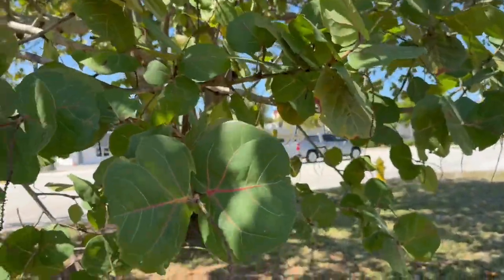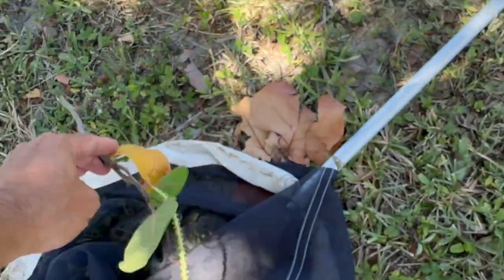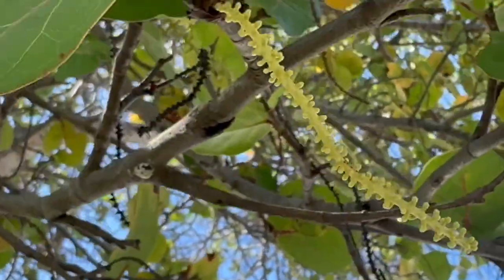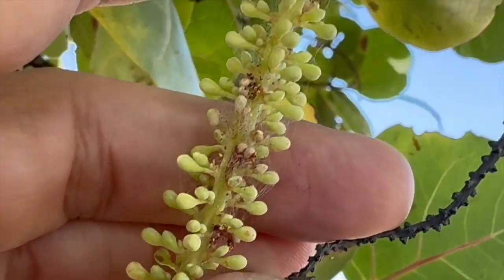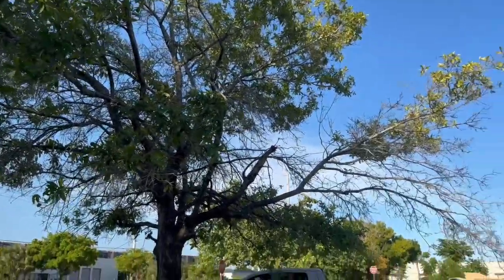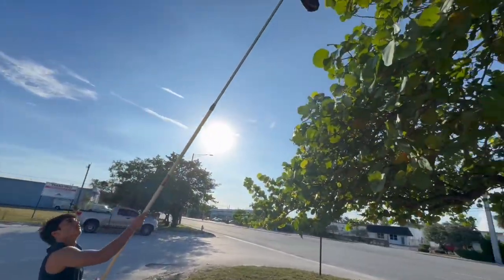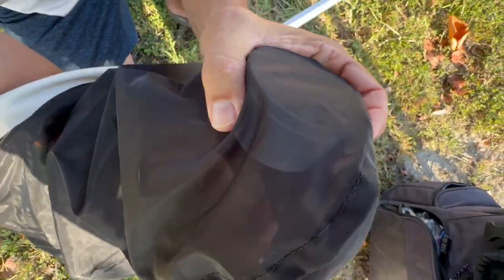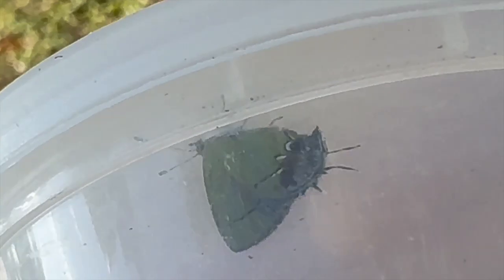NEW COLONY OF AMETHYST HAIRSTREAKS FOUND IN FORT LAUDERDALE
Even though we have found several colonies of the Amethyst Hairstreak butterfly in Broward County over the last few years, we are still on the look out to try and understand this stunning butterfly better. In this video, we will discover a new colony and start a breeding project all over again.